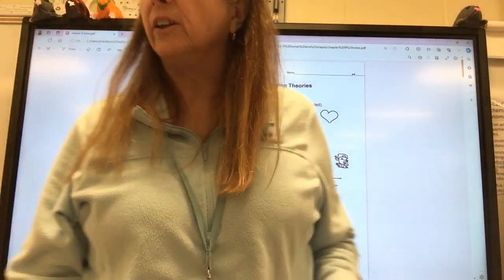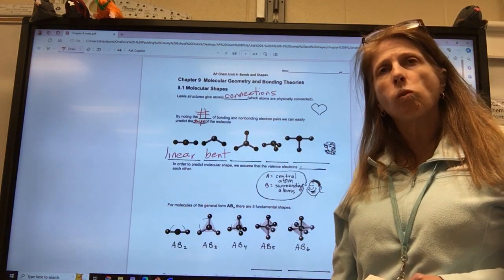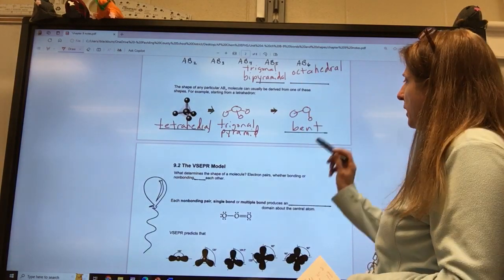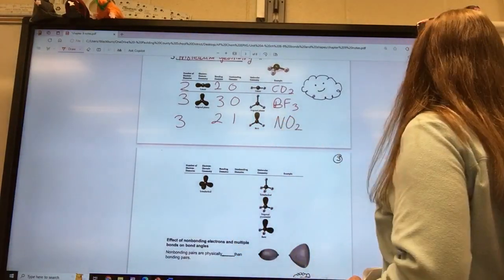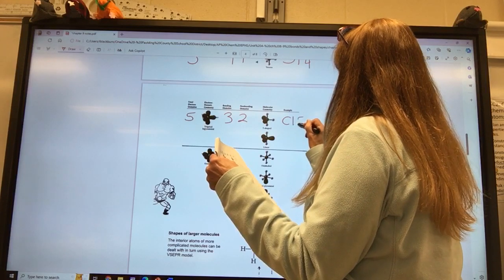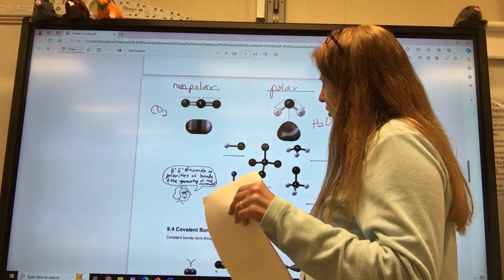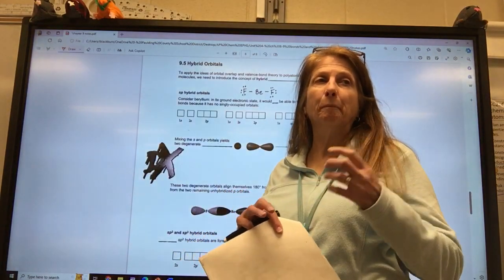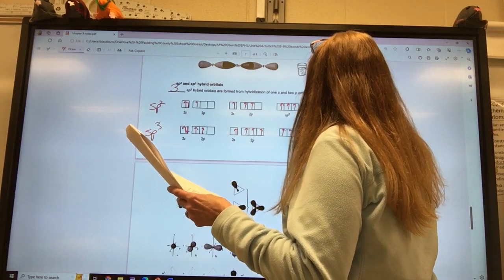Unit 4 chapter 9 molecular geometry